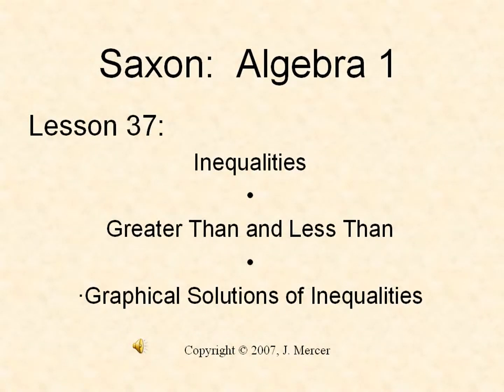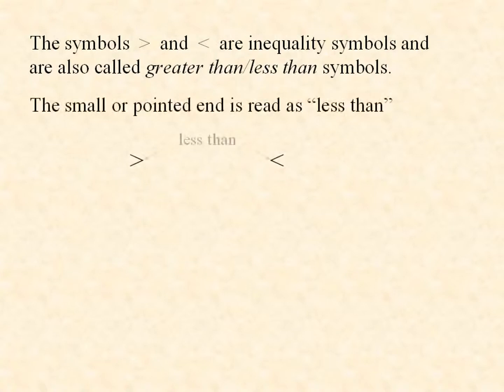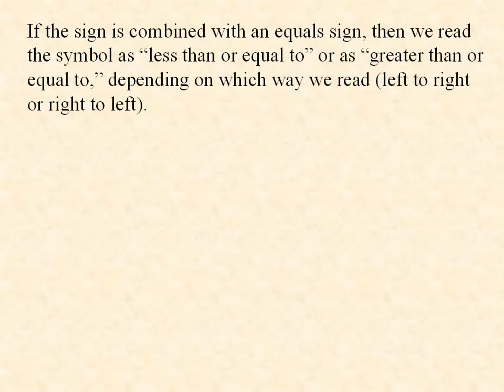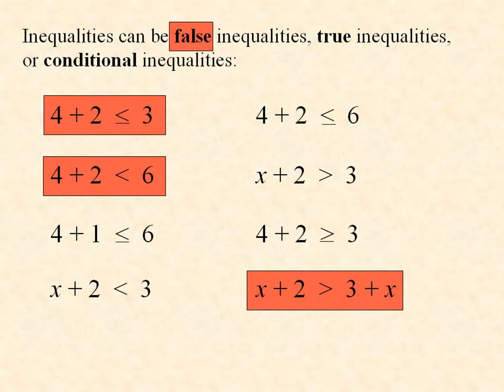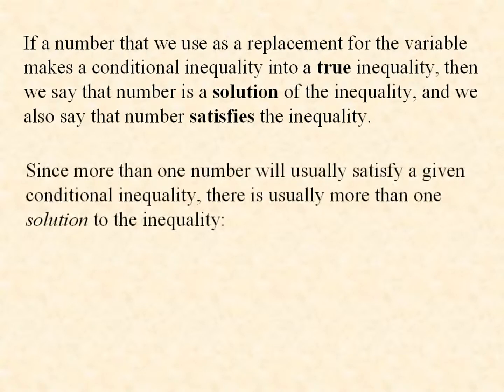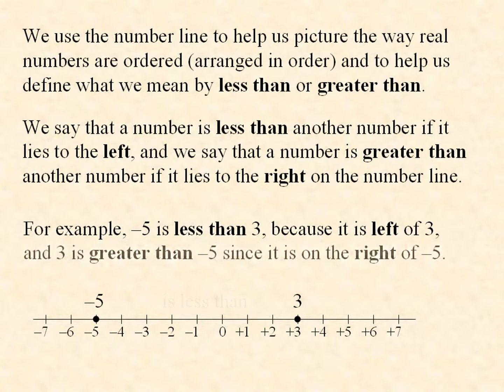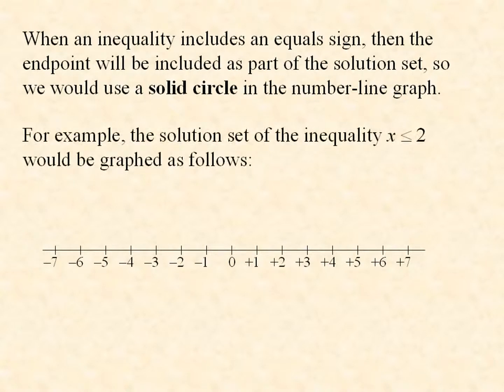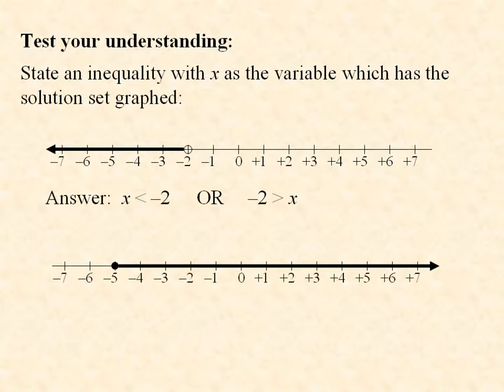Saxon37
Saxon Algebra 1, Lesson 37:
Inequalities, Greater Than and Less Than, Graphical Solutions of Inequalities